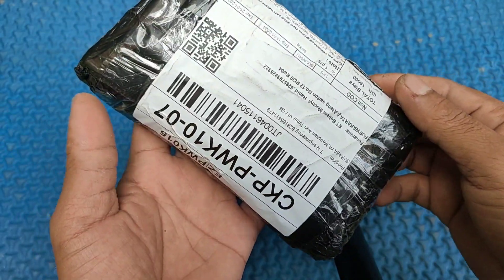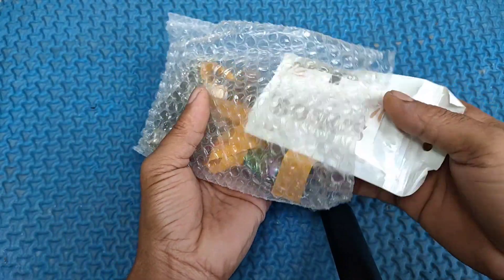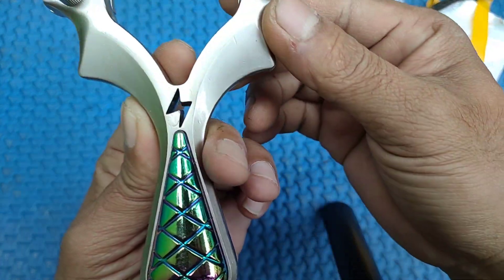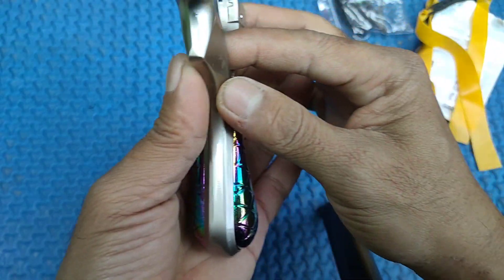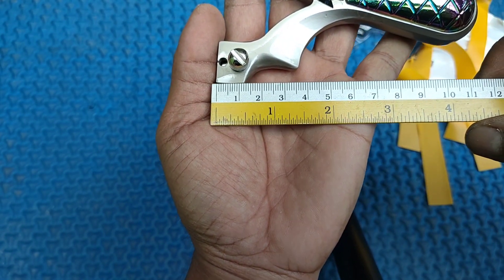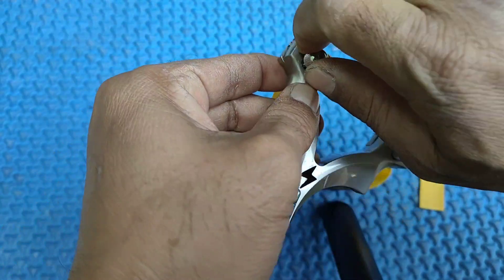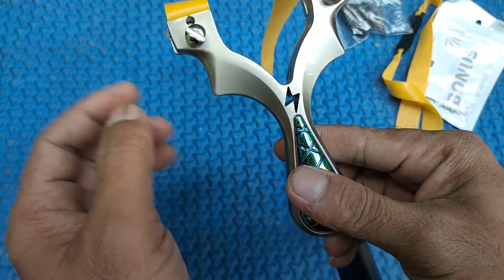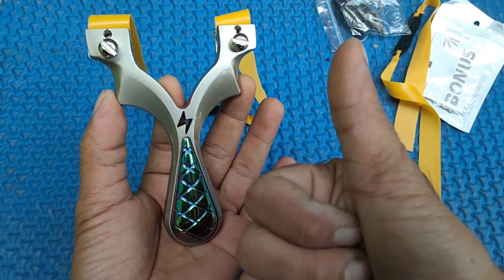UnBoxing Frame Ketapel OTT Rekomendasi//Ketapel Pro//Ketapel Full Metal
Ketapel Viral
Ketapel fyp
Ketapel buming
Ketapel Trending
Ketapel Bamboo
Ketapel Diy
Ketapel Bamboo
Ketapel Ikan
Ketapel Mancing
Ketapel survival
Ketapel Tutorial
Ketapel Unboxing